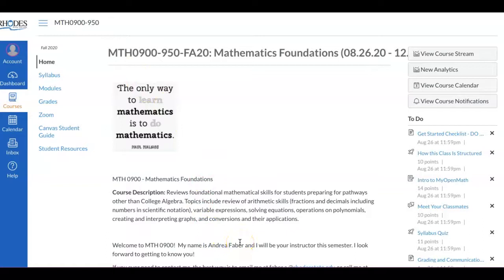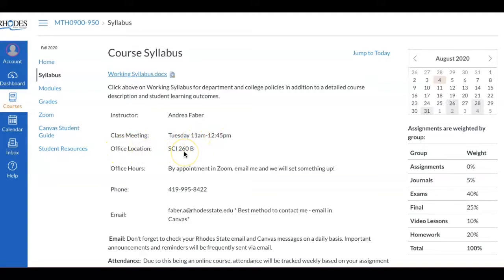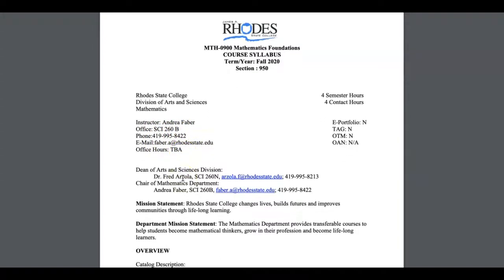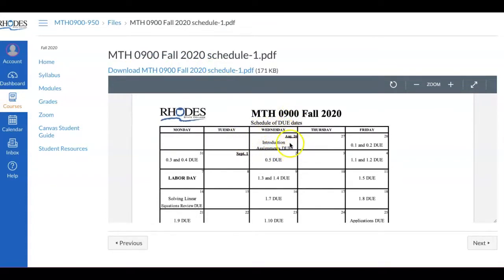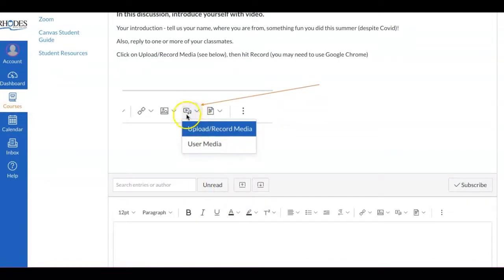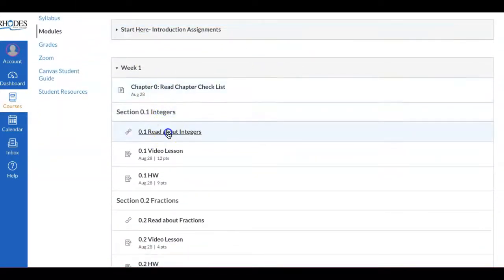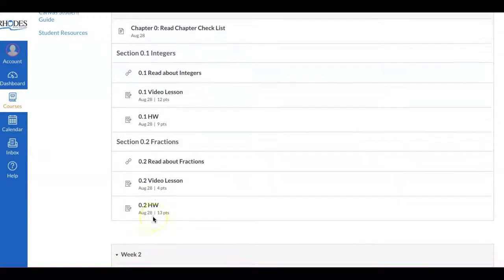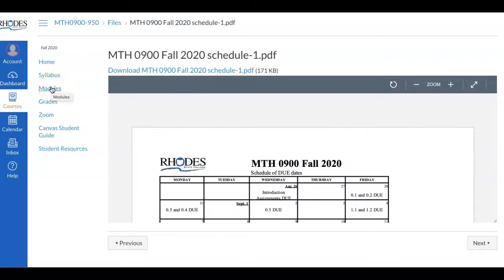How to Navigate this Course in Canvas